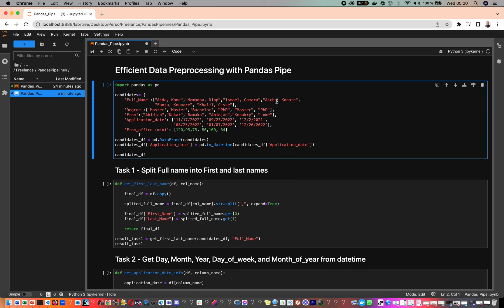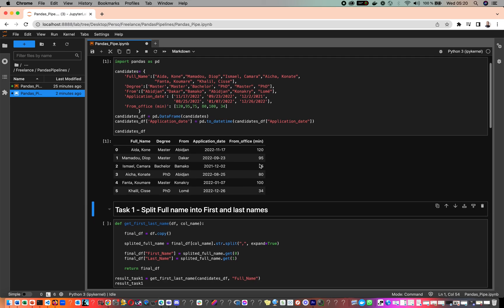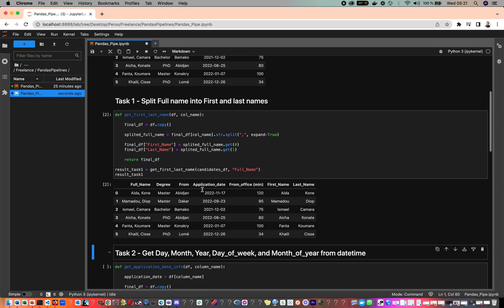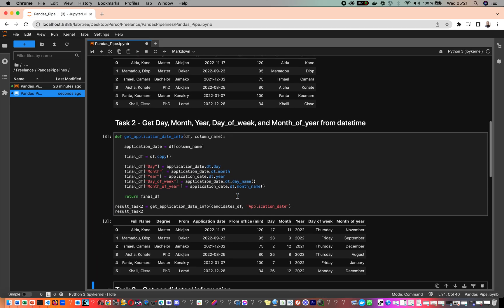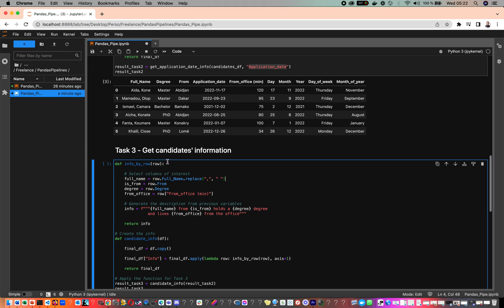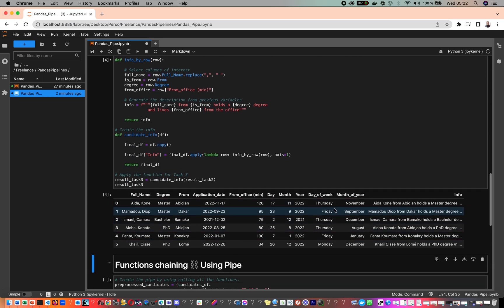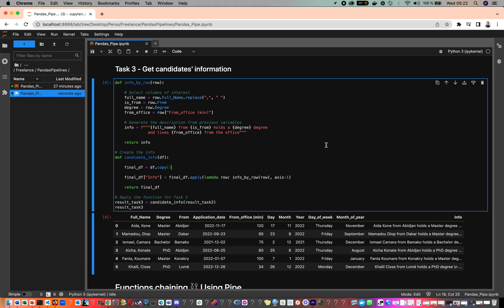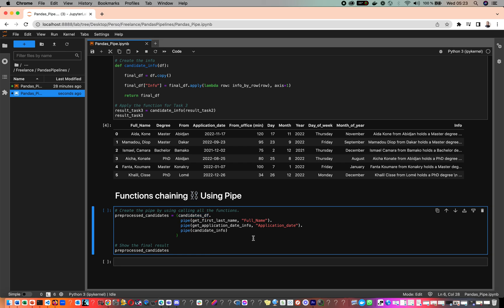Create Pipelines With Pandas to Preprocess your Data Like a Pro 🏆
Learn how to use Pandas Pipe module to start preprocessing your Data like a Pro!

📁 Source code and Full medium article 📁